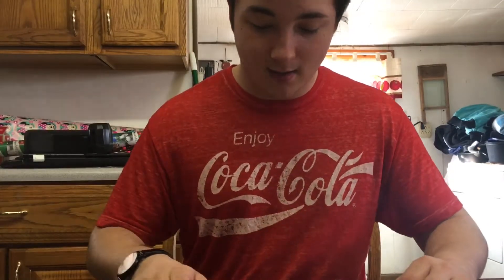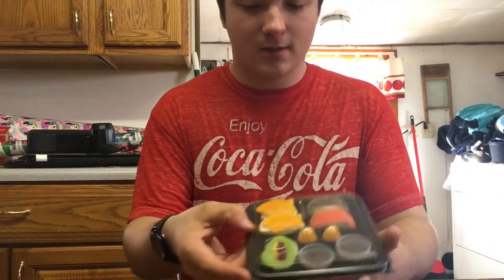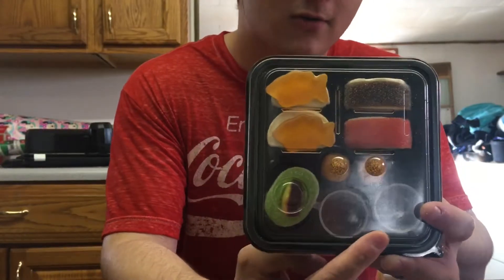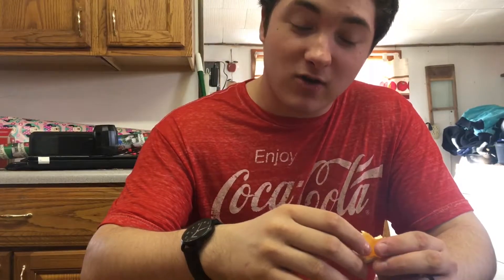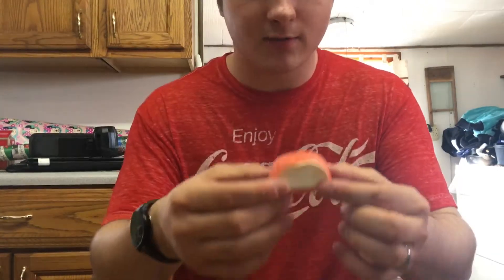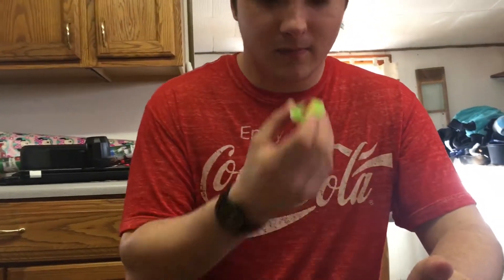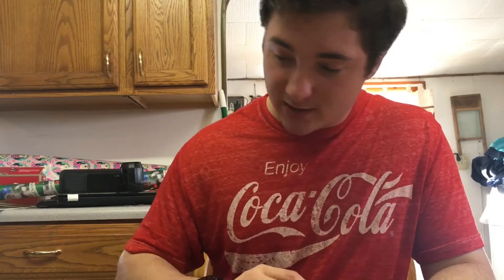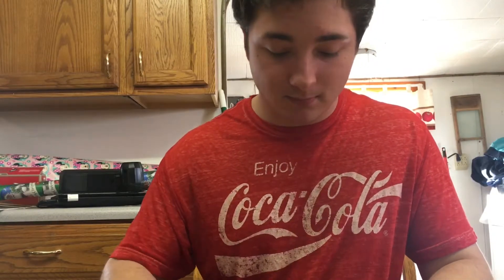Raindrops| Mini Candy Sushi | Unboxing | Taste Test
Hey Guys!
Zach got two boxes of fun candy and he wanted to do a Taste Test/ unboxing!
This is part one of two,  candy Taste Test!

Credits;

Small clip of song is from
Sound of silence by Simon and Garfunkel

I don’t own any rights to the song, I just wanted to add something fun to the video. 😊

pantherkingfx

Thanks for making an awesome template!

My twitter! I post all my new videos here and other news!

I post random things of my travels + selfies!

I haven't made anything in awhile but I still keep this page updated!

Musical.ly;    glitterthegalaxy
Favorite! I love creating these little videos!